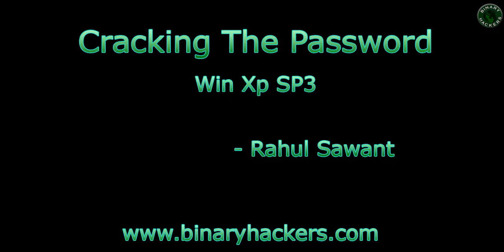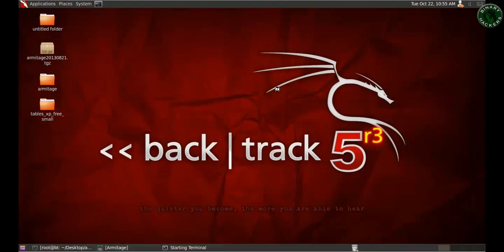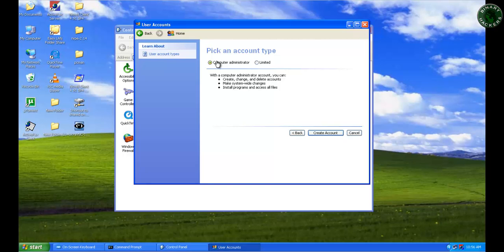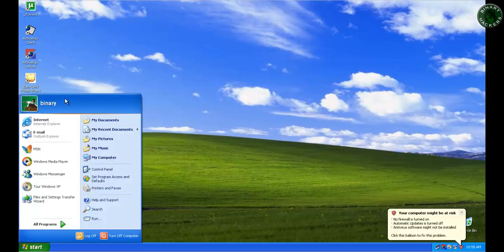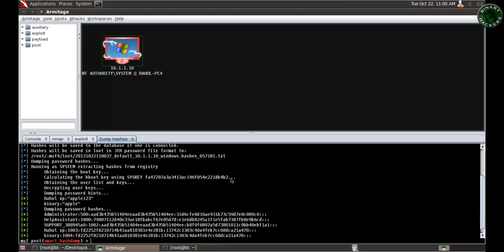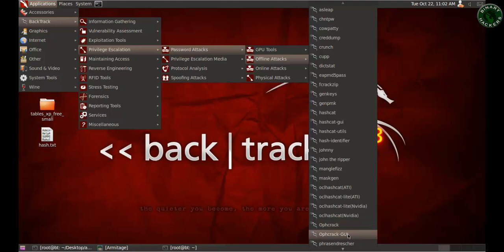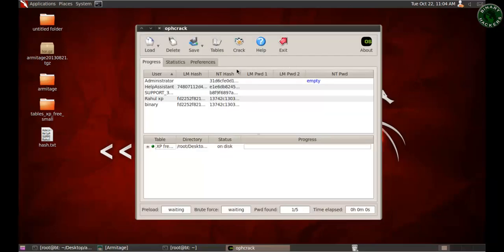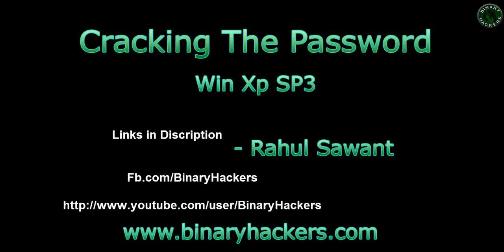Cracking The Password Win XP SP3